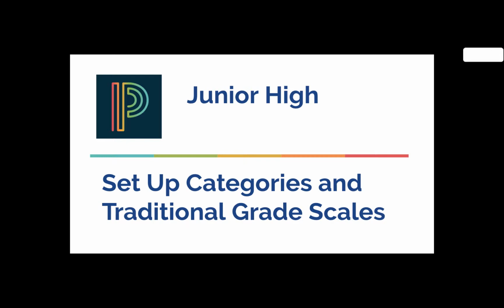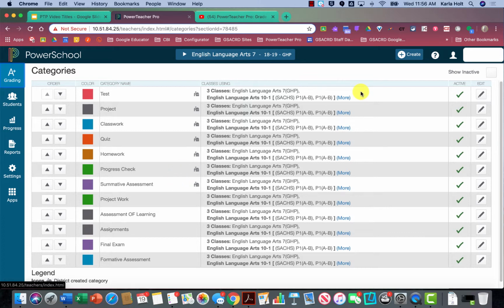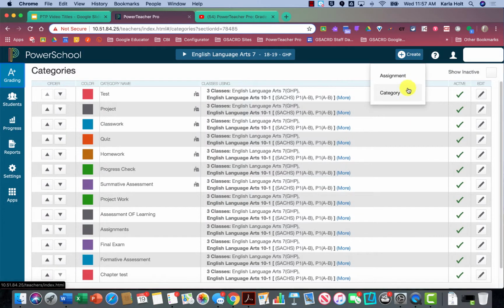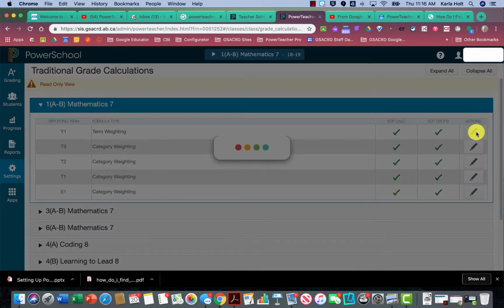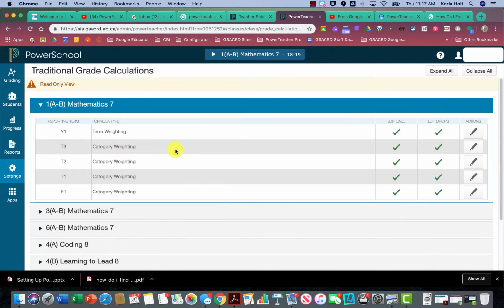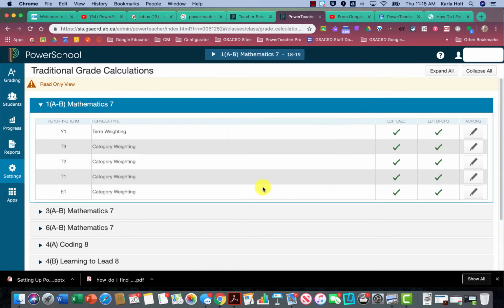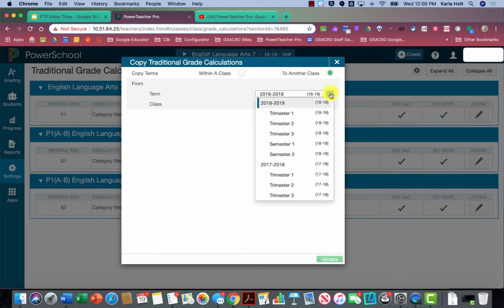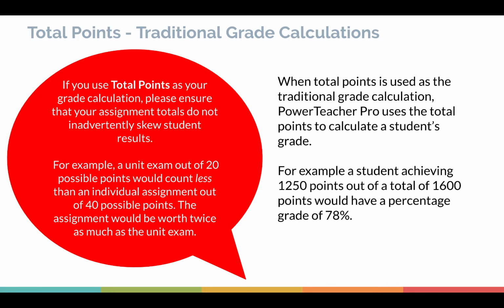Jr High Traditional Grade Calculations